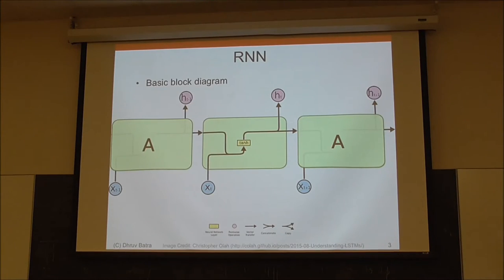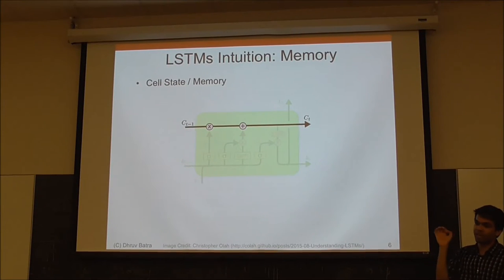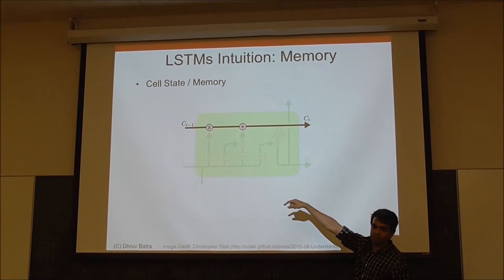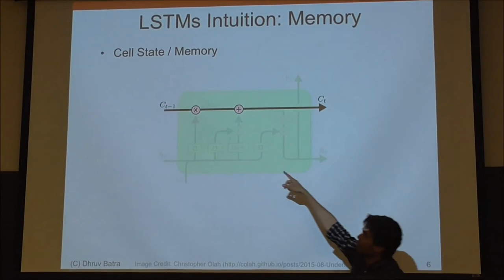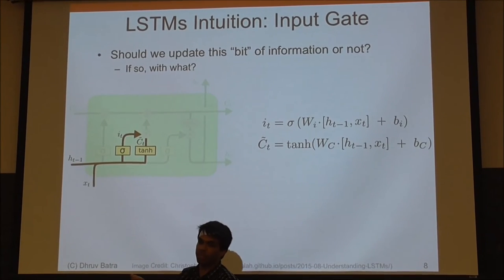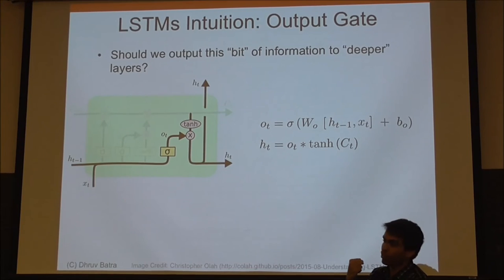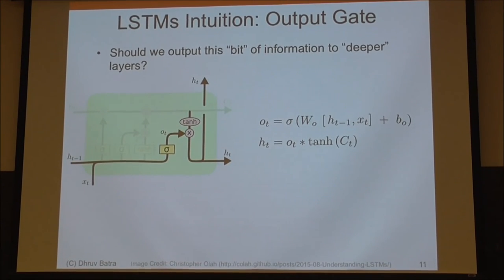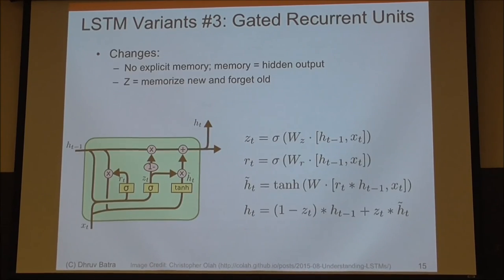Lecture 15: LSTM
Lecture 15 from Prof. Dhruv Batra's Deep Learning for Perception course at Virginia Tech (Fall 2015).